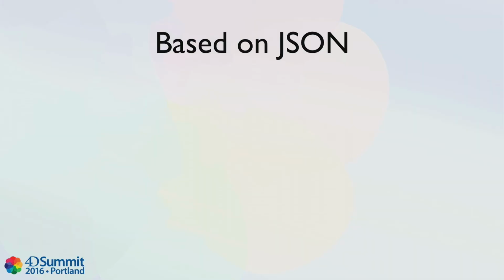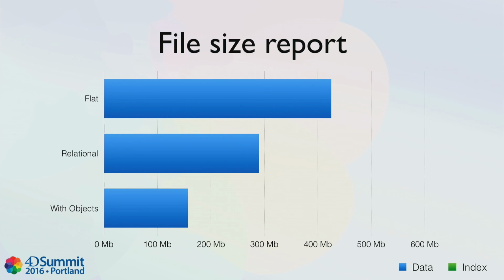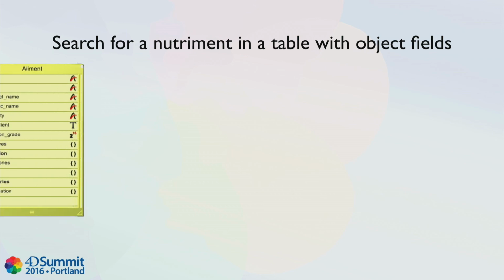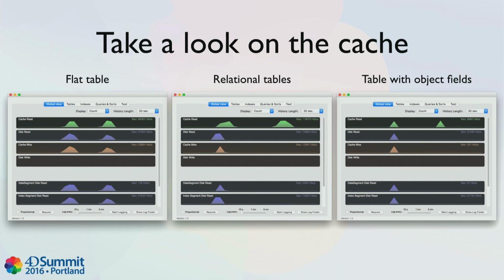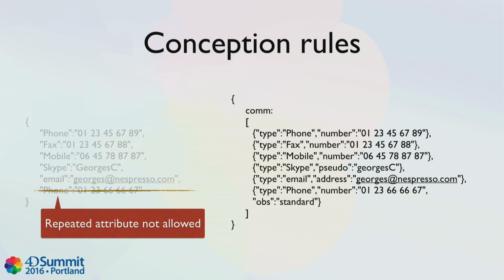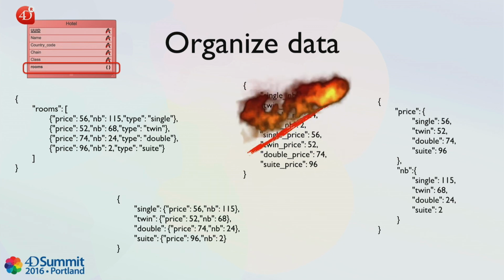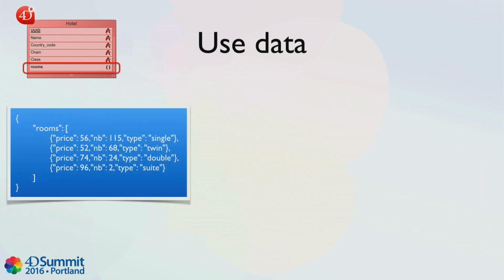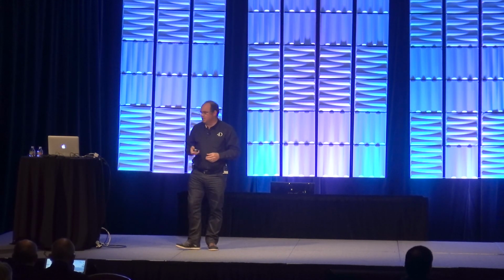Summit 2016 • Object Fields - Appropriately Use the Flexibility of Dynamically Structured Databases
With the introduction of 4D v14, the concept of Objects have been added to the 4D language (Object variable). This concept has been extended to fields in the database structure since 4D v15 was introduced. This brings to 4D, powerful flexibility & misused industry buzzwords. NoSQL & schemaless databases are misnomer’s that refer to a dynamic database structure. 4D Objects open your applications to design patterns that use this flexible structure to speed your development and simplify complex database structures. You even have the speed of full indexing too.

- That’s great, but how we can use this feature efficiently?
- How we can exploit the full power of this new type of field?
- What’s the impact on the design of the database structure?

This breakout session will try to answer those questions through the same example using three different development patterns from a traditional relational database structure to a full object structure.

Presenter: Olivier Deschanels • 4D SAS